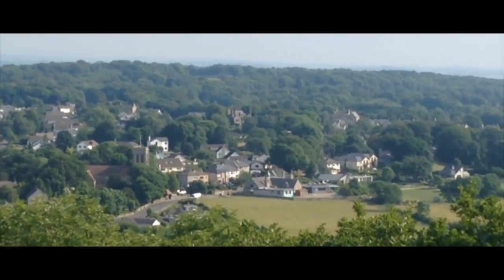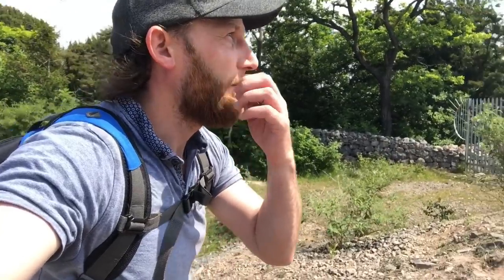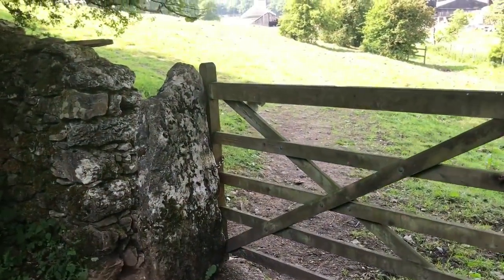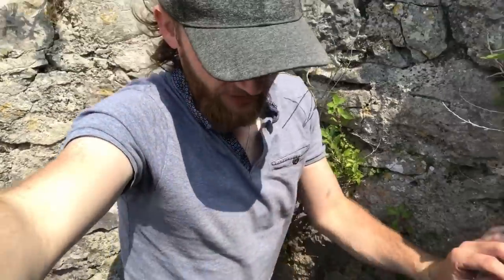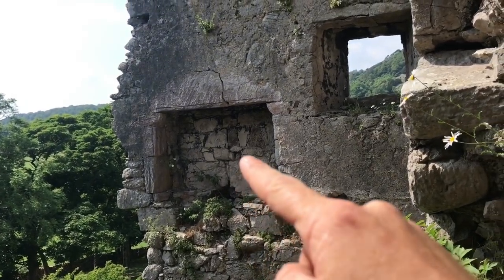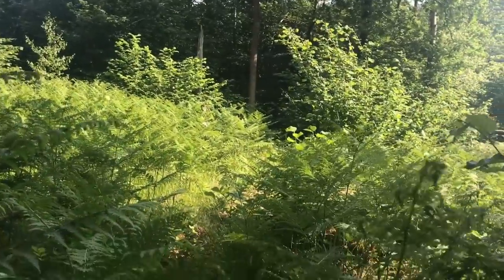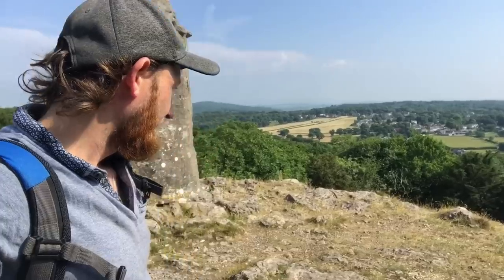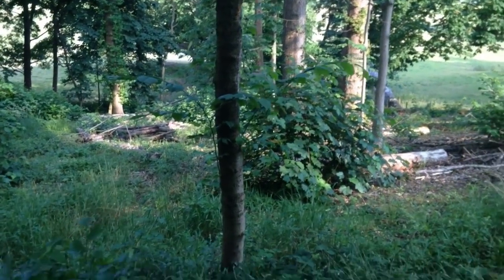EXPLORING SILVERDALE & ARNSIDE | Arnside Tower | Silverdale Pepper Pot | Family Walk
EXPLORING SILVERDALE & ARNSIDE | Arnside Tower | Silverdale Pepper Pot | Family Walk UK

Join us as we enjoy a family walk around Eaves Wood in Silverdale.

We visit Arnside Tower a late-medieval tower house between Arnside and Silverdale. Then we head up to the Silverdale Pepper Pot giving us great views over Silverdale, whilst enjoying a roam through the surrounding woodland.